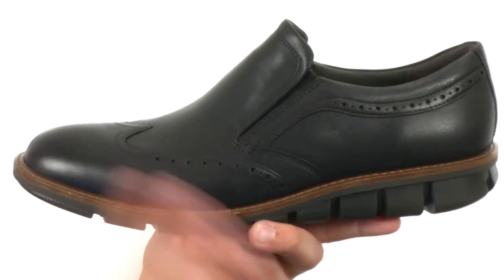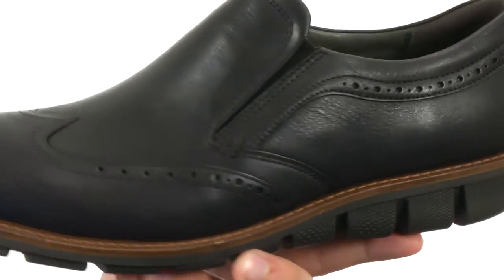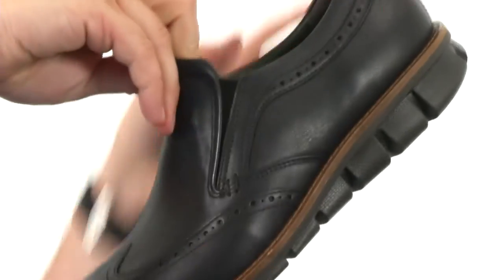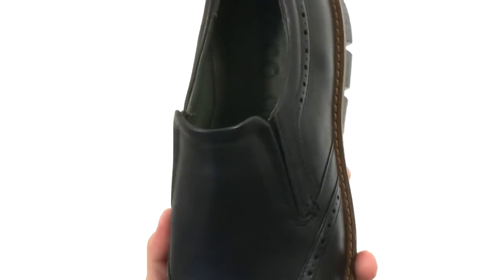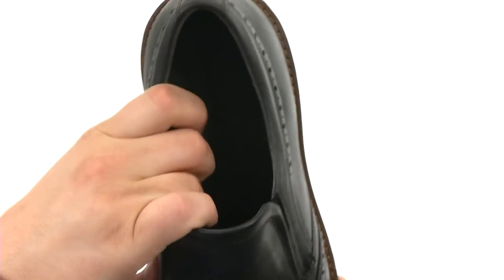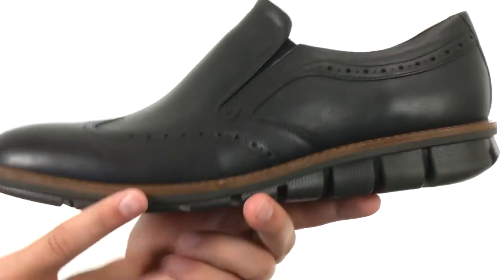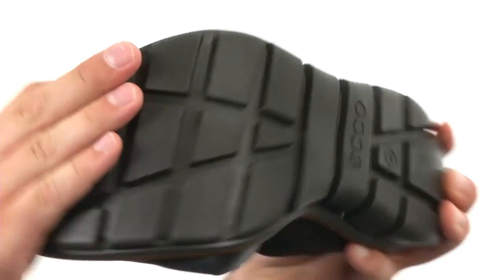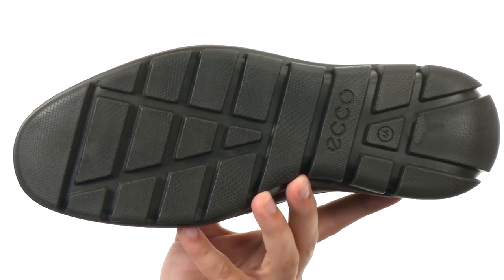ECCO Jeremy Brogue Slip-On SKU:8681042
Arrive in style everywhere you go with the handsome Jeremy Brogue Slip-On by ECCO®.
Brushed leather uppers with brogue detailing.
Easy slip-on with goring.
Soft and breathable part leather lining.
Removable leather-topped inlay soles utilize ECCO Comfort Fibre System™ helps keep footwear fresh and dry.
Direct-injected PU outsole delivers natural feeling wear and hard-wearing endurance.
Imported.